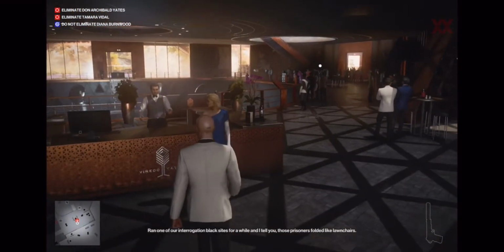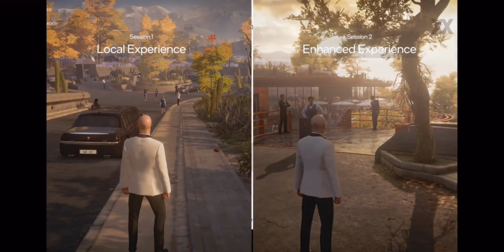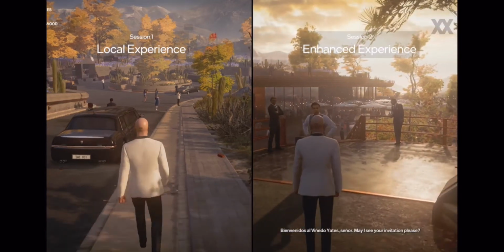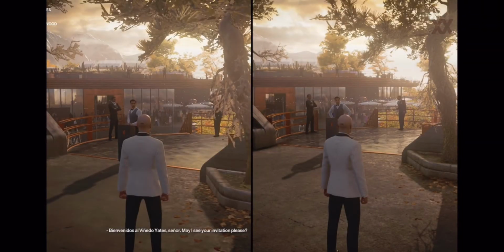Intel Continual Compute Demo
In einer Demo zeigt Intel den Übergang von einem Gaming auf dem Notebook auf ein Streaming von einem entfernen Gaming-System.